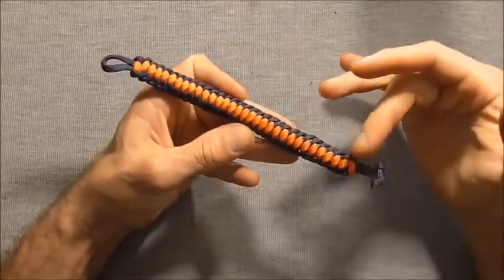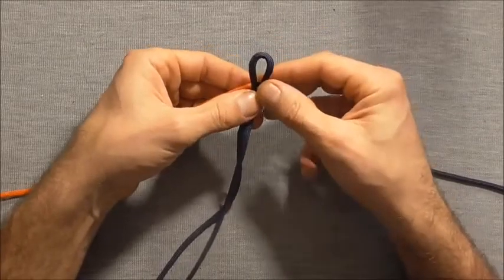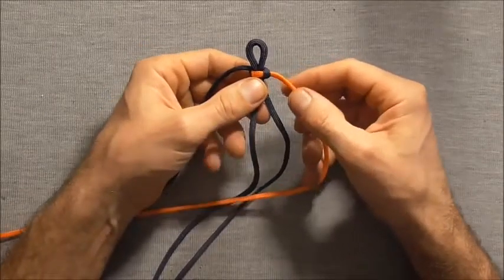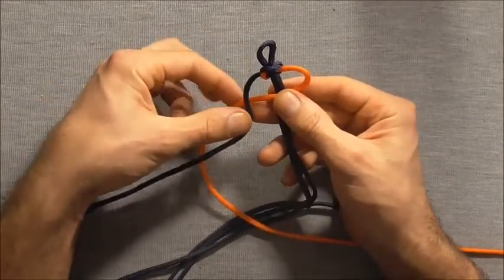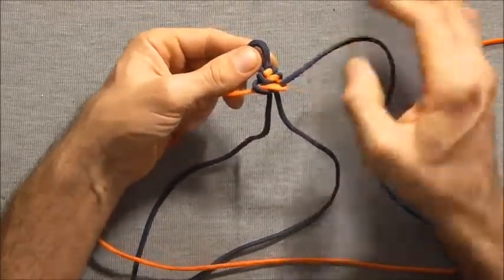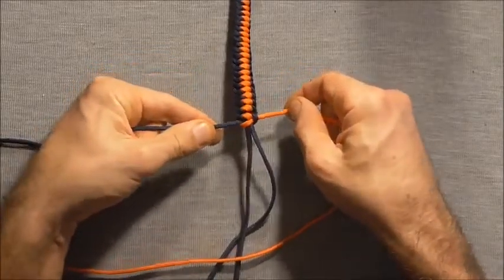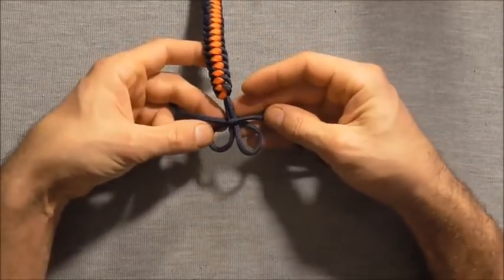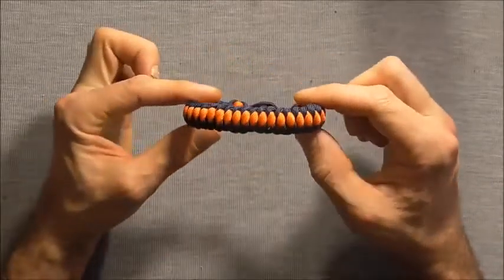Making of West Country Whipping Bracelet | Whipping Bracelet Tutorial